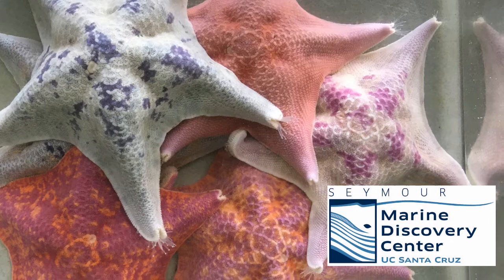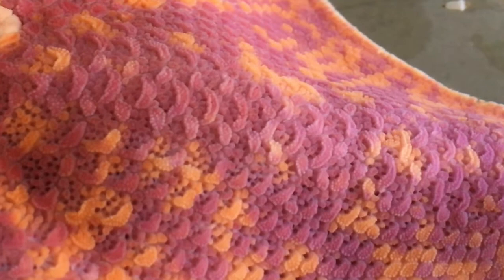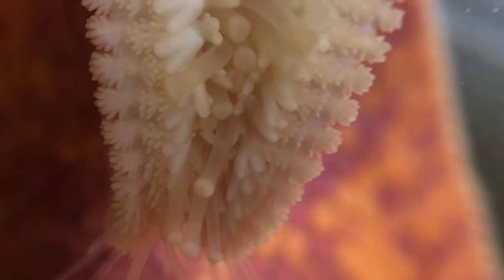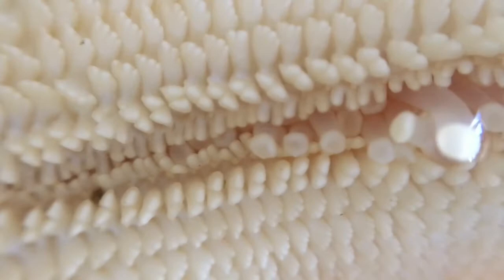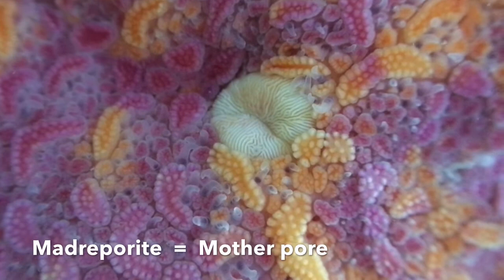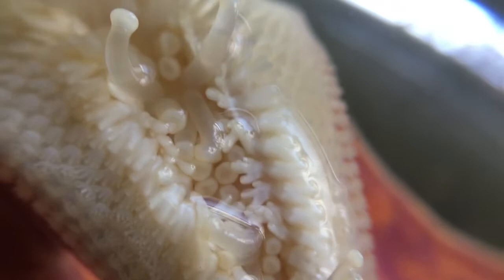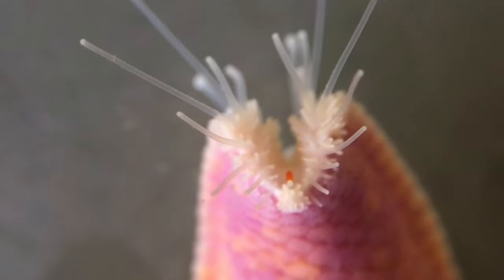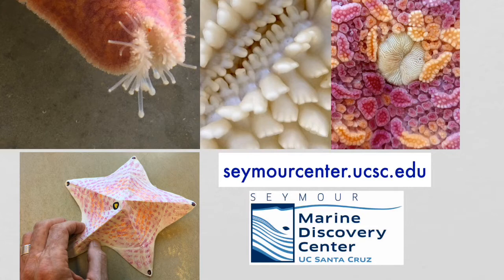Bat Star Creature Feature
Develop a deep appreciation for the intricate structures and how they function to help bat stars survive in their tidepool and kelp forest habitats.

Created by the Seymour Marine Discovery Center education team as part of our Creature Feature series.